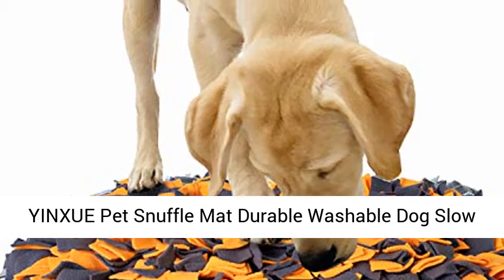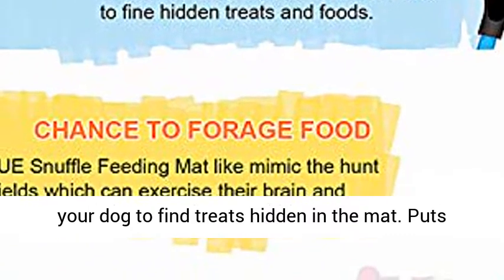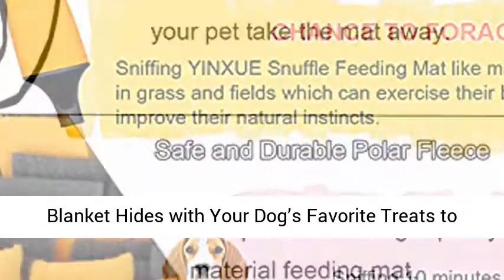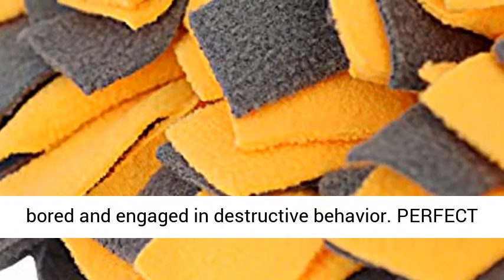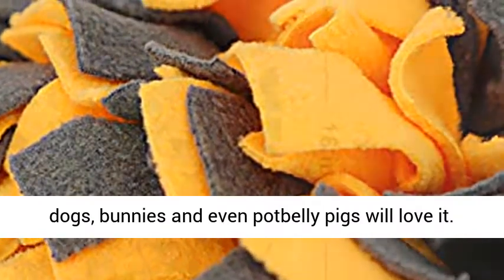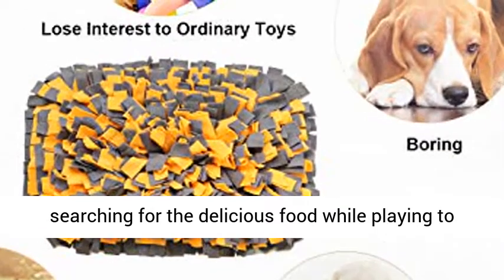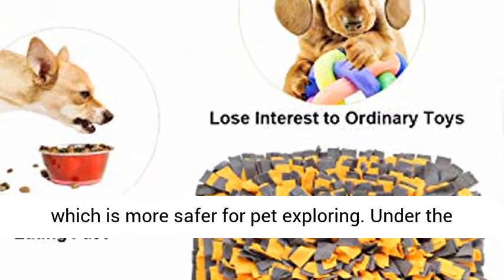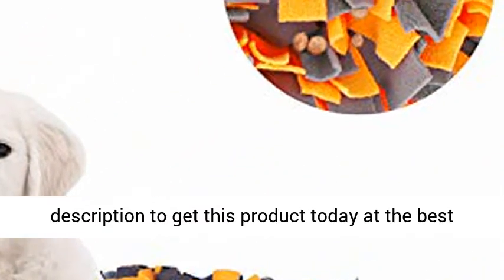Pet Snuffle Mat Durable Washable Dog Cat Slow Feeding Mat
STIMULATE NATURAL BEHAVIORS - Pet Feeding Mat helps to train your dog's smell. Let your dog to find treats hidden in the mat. Puts their nose and brain to work by mimicking the hunt for food in nature
PUZZLE SLOW FEEDER - Puzzle Blanket Hides with Your Dog’s Favorite Treats to help them Slow Down the eating speed to prevent from Choking and Promote their Healthy Digestion. Keeps your dog occupied and avoid your dog being bored and engaged in destructive behavior
PERFECT FOR ALL DOGS - This Pet Snuffle Mat will fit with any breed, any age, any size, all dogs such as all dogs, bunnies and even potbelly pigs will love it
EASY-TO-FILL FEEDING MAT - It’s so easy to hide the treats in the mat and your dogs will enjoy searching for the delicious food while playing to meet their curiosity
ANTI-SLIP & WASHABLE - Our Snuffle Mat was made of High quality polar fleece which is more safer for pet exploring. Under the mat was made of Non-slip cloth. Hand washable. The item size is: 22*16inch